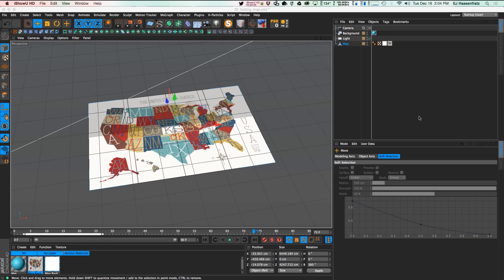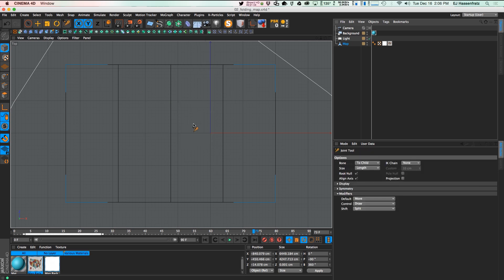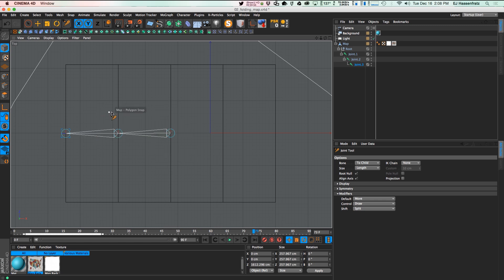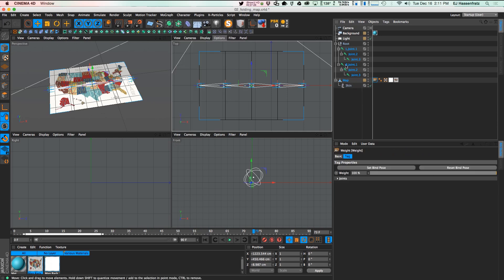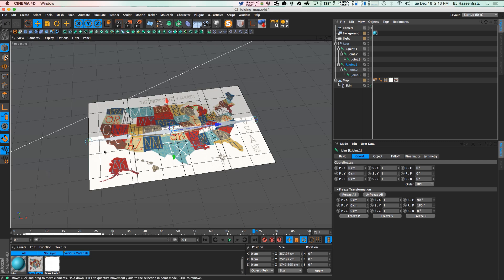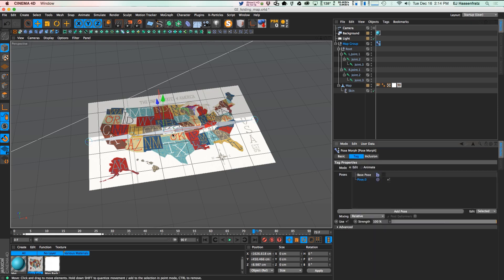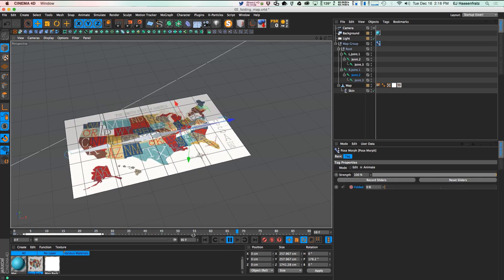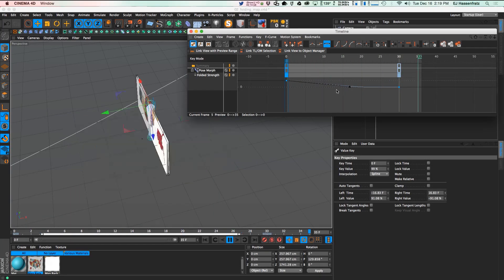Cinema 4D Tutorial - Folding Objects Using Joints & Pose Morph Tag in Cinema 4D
In my new tutorial, I'll be continuing on how to create cool flat 2D design animations using Cinema 4D.  In this one I cover how to fold objects such as maps or brochures by introducing you some very simple joint rigging techniques.  I'll cover how to prep your geometry, how to create joints, how to have the joints bind to the geometry so the joints move the geometry by going over the Skin object.  Finally I'll show you how to easily animate the folding by using a Pose Morph tag and setting just a couple keyframes to control it all.